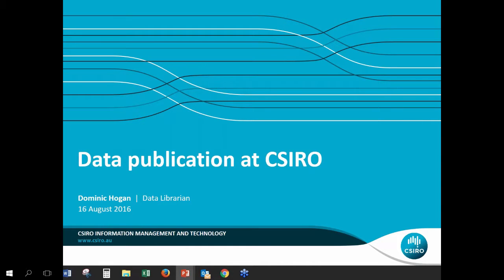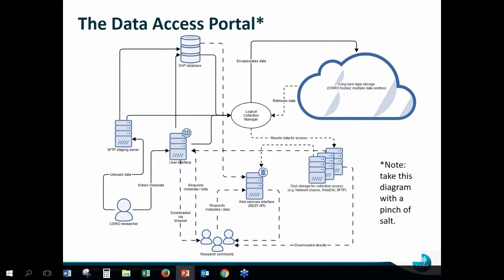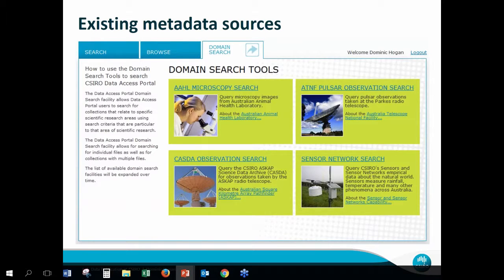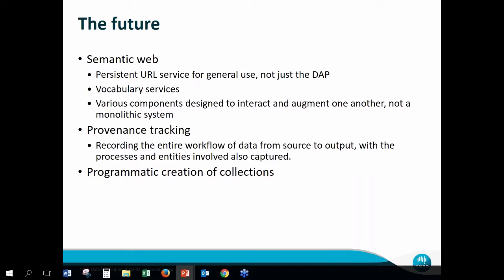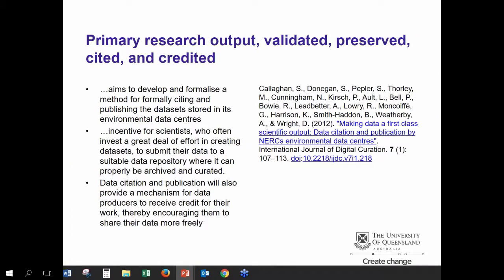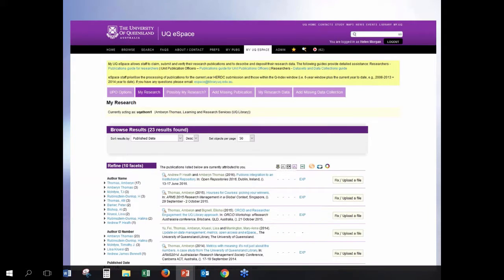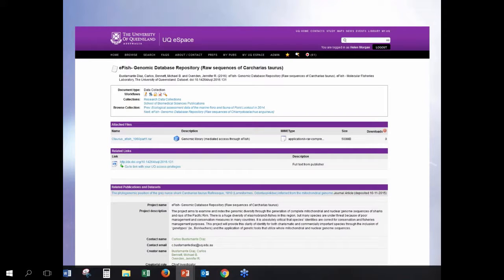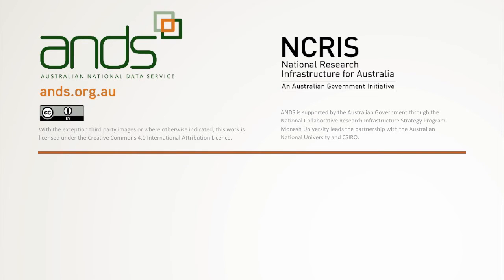Data Publishing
Speakers:
Dom Hogan, CSIRO
Helen Morgan, University of Queensland

Data publishing is the process of preparing and publishing research data so that researchers and the broader community can find, access and (re)use the data. Data publishing may include sharing information about research datasets with Research Data Australia or discipline-specific portals or repositories, as well as making collections available to other end users of data, either on an individual basis or through a formal publication process. It can also include activities like minting a persistent identifier for the data and assigning a licence to the data.Most research institutions offer support for data publishing however there are variances in approaches and a common challenge is in working out how to link the process of data publishing with other systems that handle the data during its lifecycle.

In this fourth webinar of the Research Data Information Integration Webinar Series, a panel of speakers discuss the data publishing process and systems at their institutions and how it links to the management of research data throughout its lifecycle.